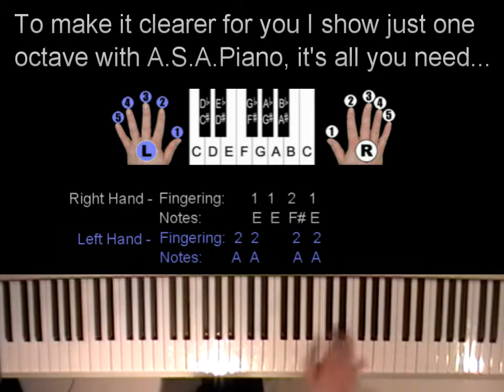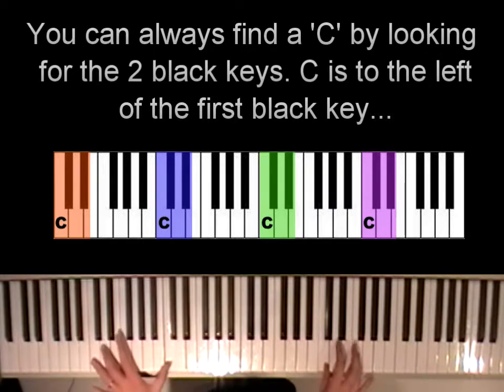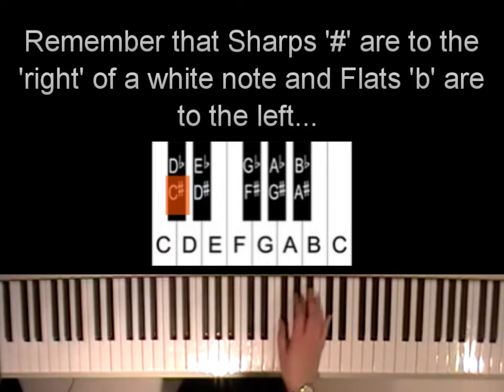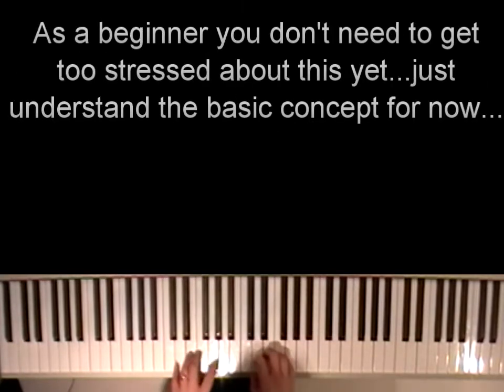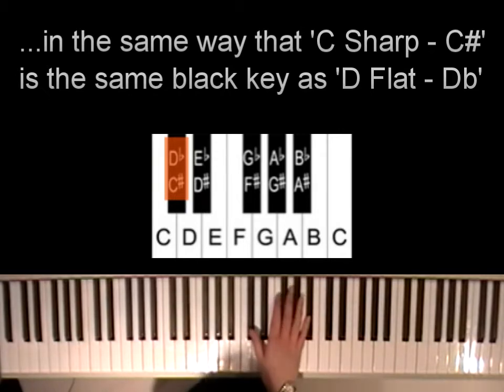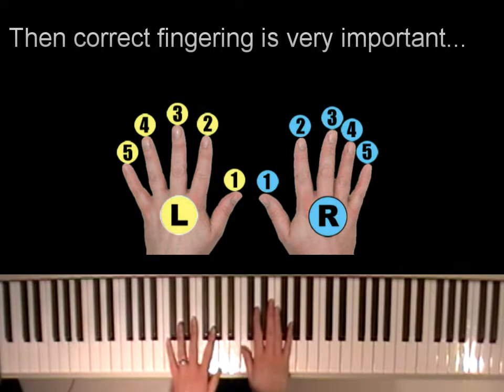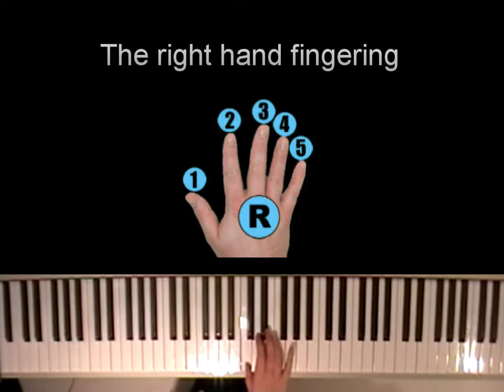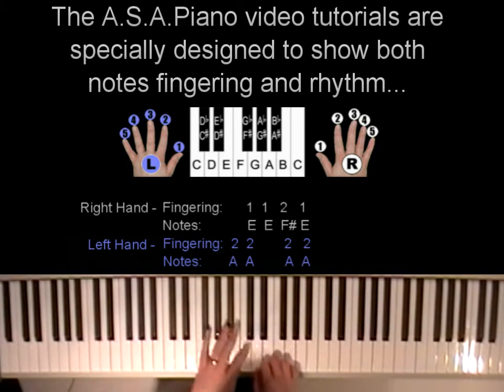Star Keys Academy - Beginners Guide To The Piano & Keyboard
Sing & Play Keyboard A Basic Guide To Piano & Keyboard To Teach Beginners The Very Basics Required To Sing & Play Piano.